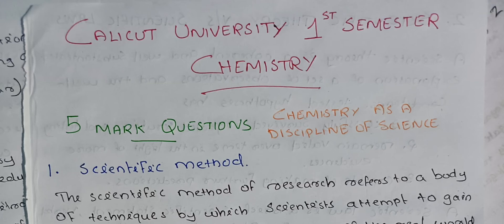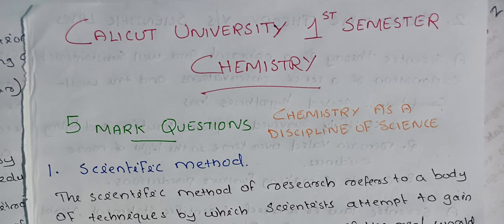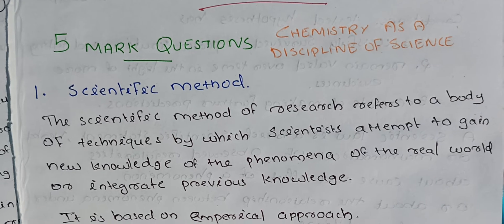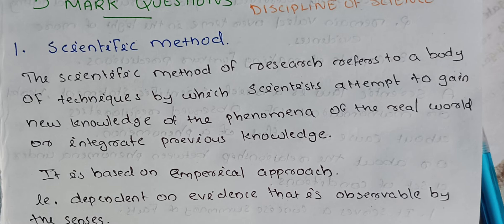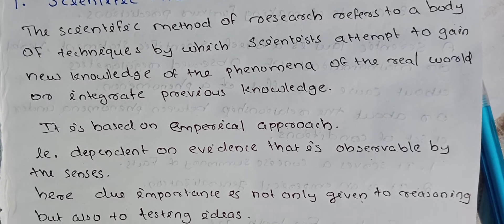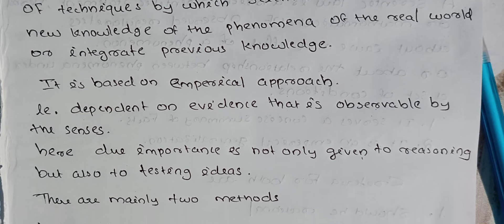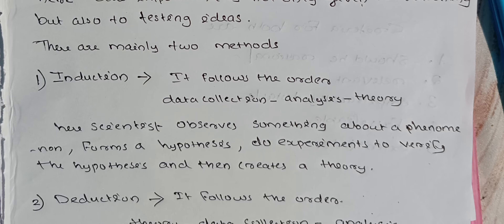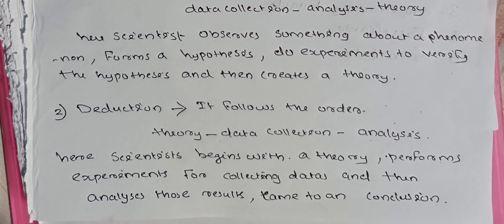chemistry as a dicipline of science' essay questions